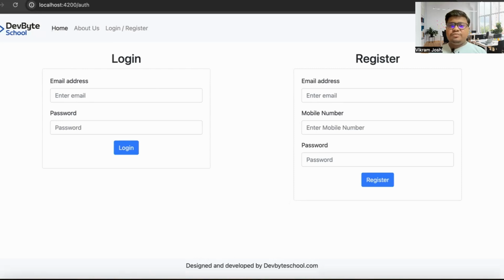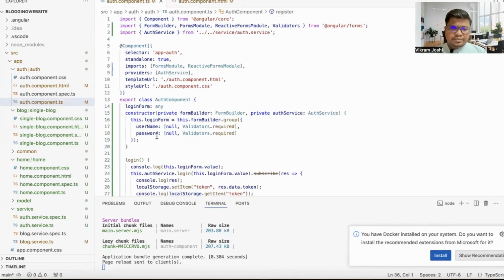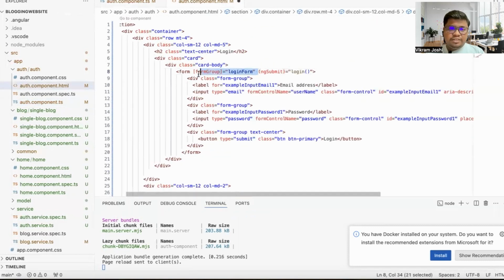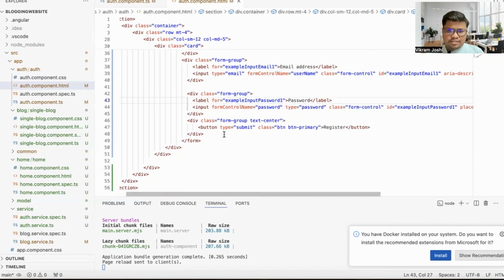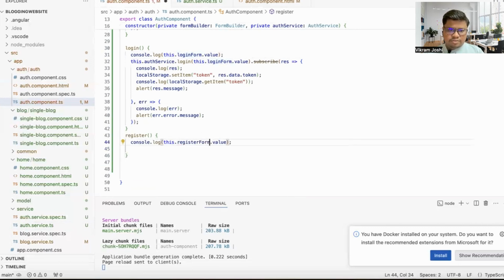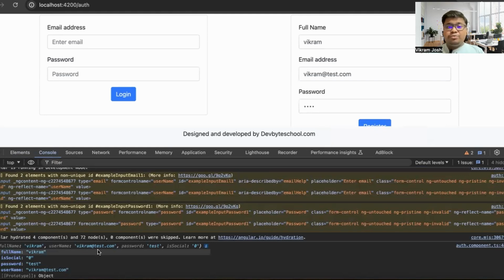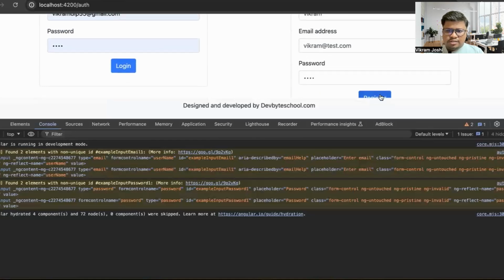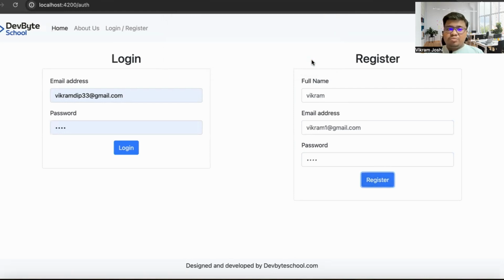Day 17 - Authentication and Authorization | Part 3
Welcome to Day 17 of our tutorial series! Today, we're diving into **Authentication and Authorization** with Angular 17. This tutorial is crucial for any frontend or fullstackdeveloper looking to build secure, user-friendly applications. We'll guide you through implementing robust authentication mechanisms and fine-tuning authorization strategies to protect your app's data and enhance user experience.

Angular 17 continues to shine in the webdevelopment space with its powerful features, making it an excellent choice for interviewprep. Whether you're just starting out or have experience with Angular, this tutorial offers practical steps and expert tips to help you master these critical concepts.

Need a refresher on services and API implementation? Check out Day 8: Angular Services and Dependency Injection [video tutorial]